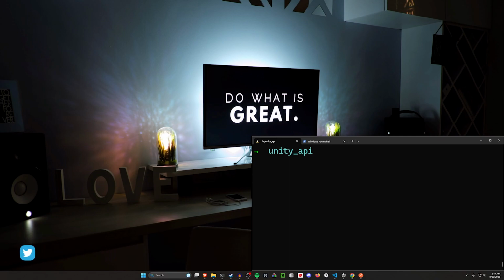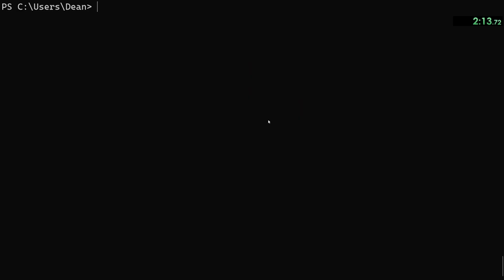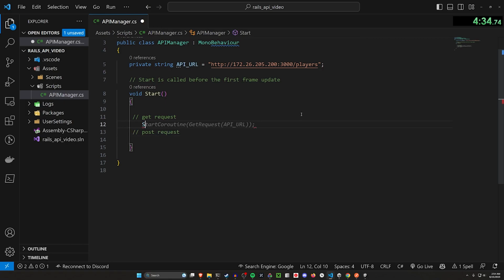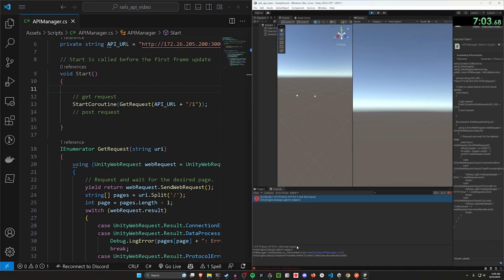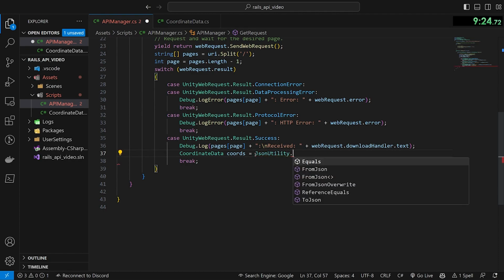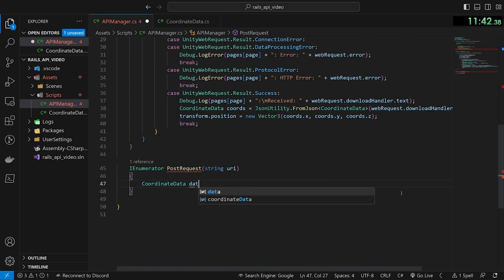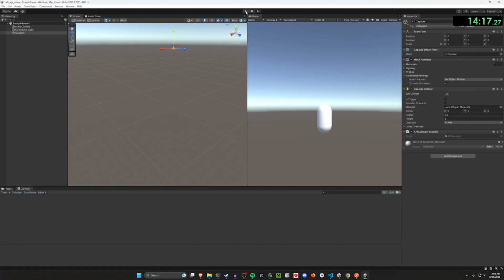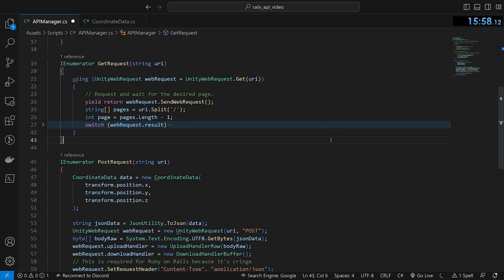Unity Game Engine with Rails 7 API Speedrun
Connect to your Ruby on Rails 7 API from a Unity game using this weird Tutorial Speedrun thing that I've created for reasons that are beyond me.